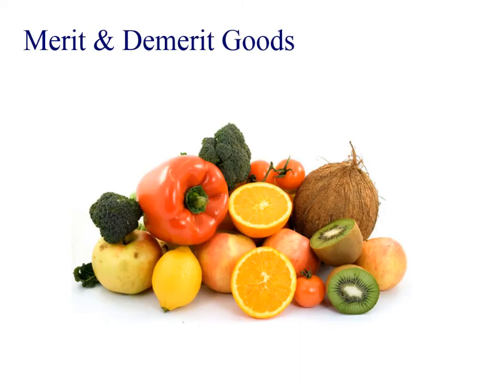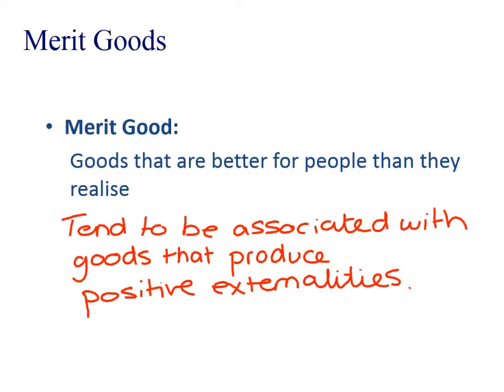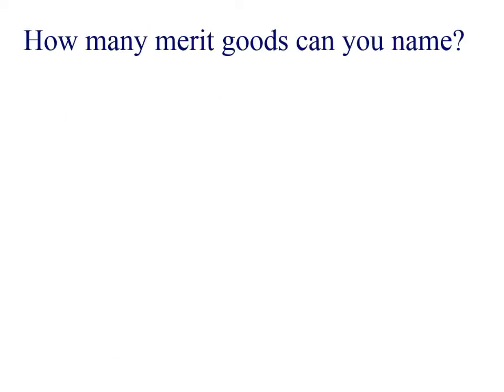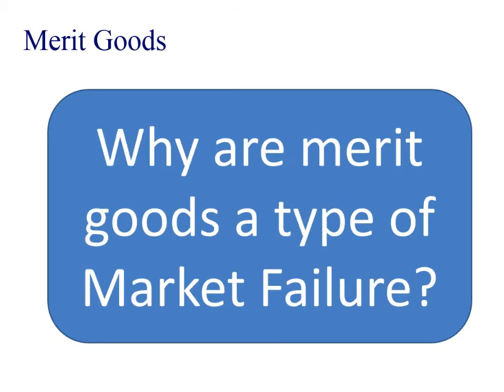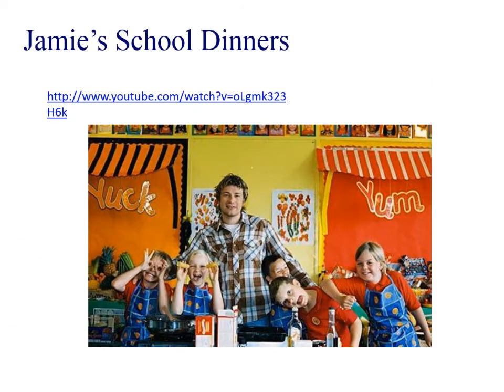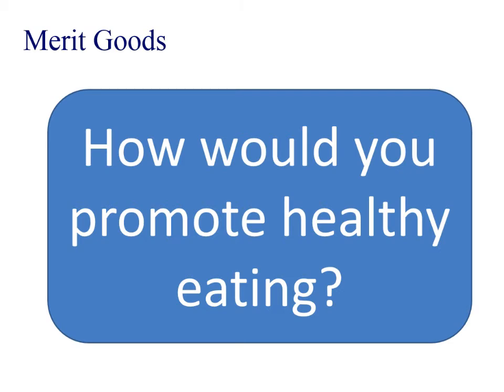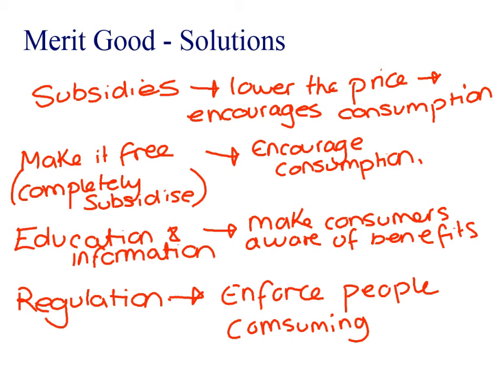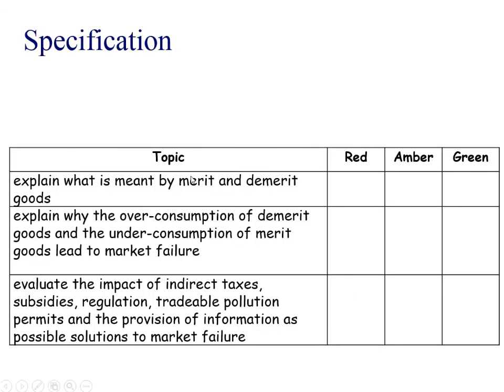Micro OCR 17 Merit Goods